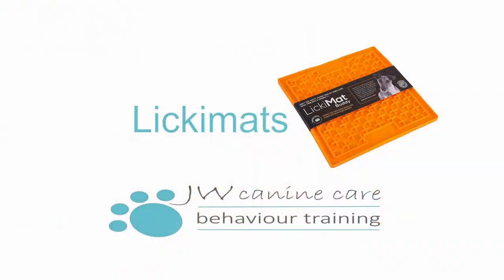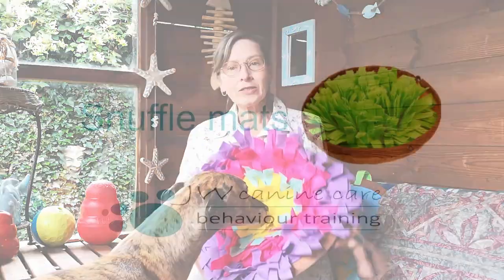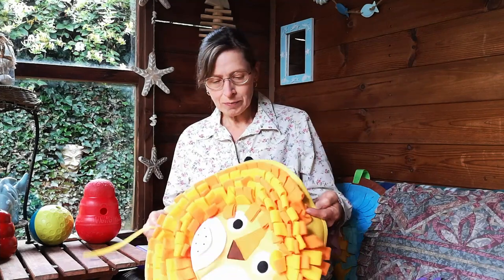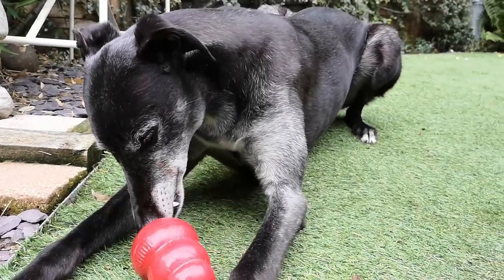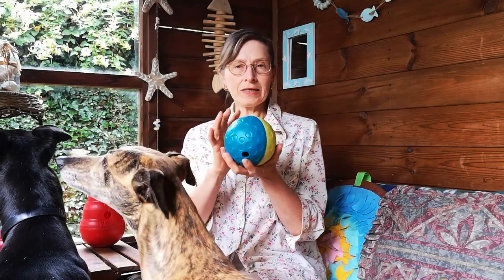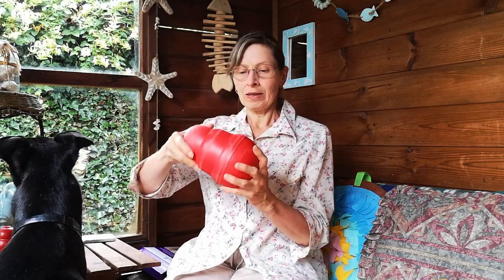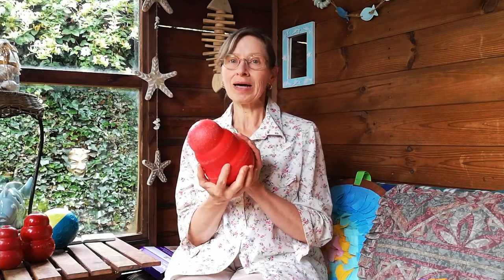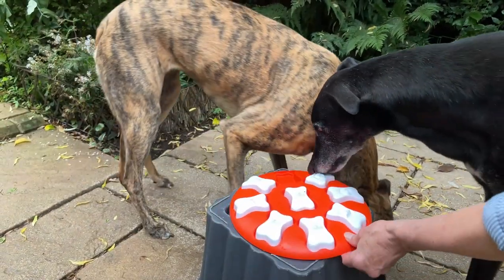Enrichment toys to buy for your greyhound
Some ideas for toys you can buy to provide mental stimulation for your dog as they seek out treats or take their time to savour a small amount of food. Licking and chewing are relaxing activities for dogs, so some of these can be great to help them unwind before bedtime or if they are feeling worried.